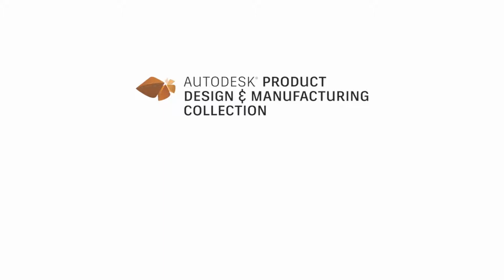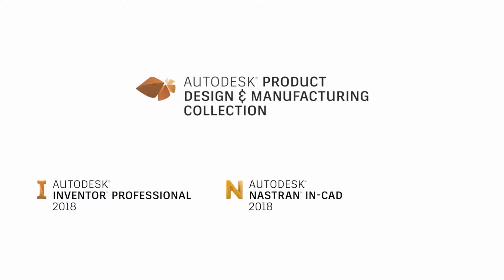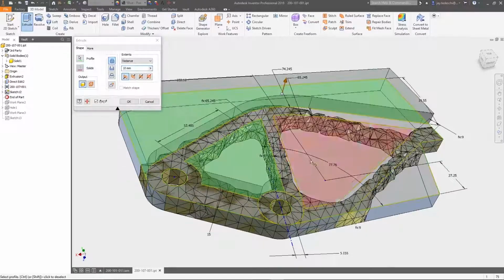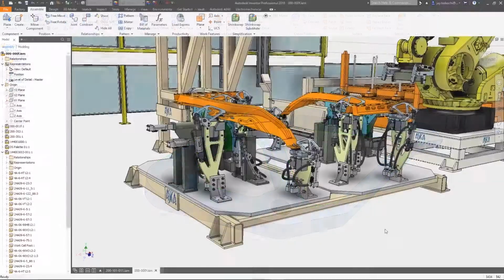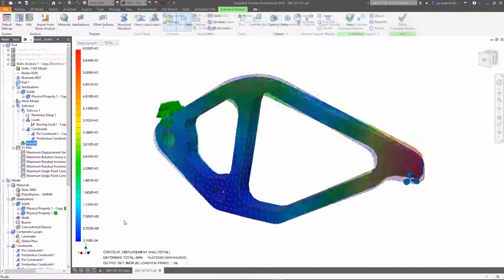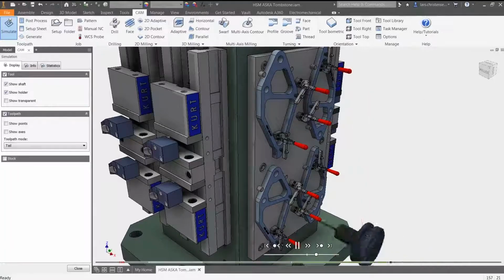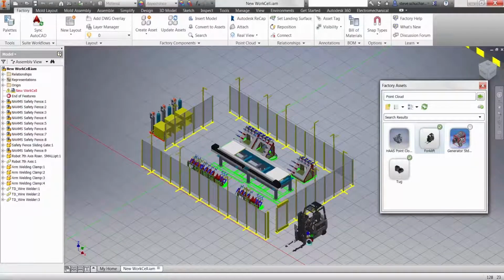Autodesk Product Design & Manufacturing Collection End to End Product Development